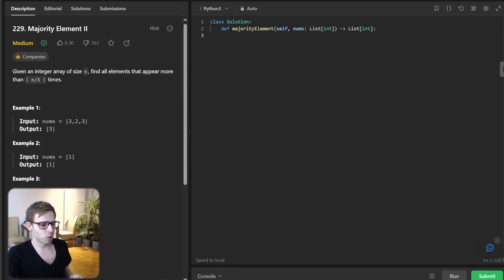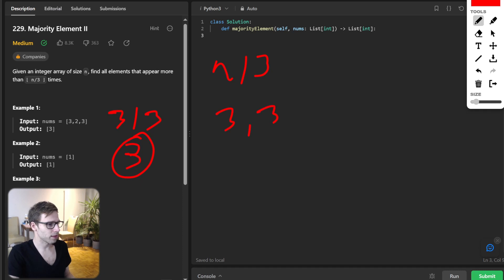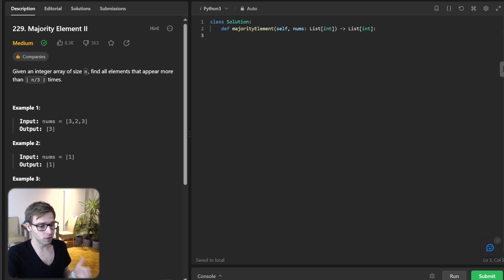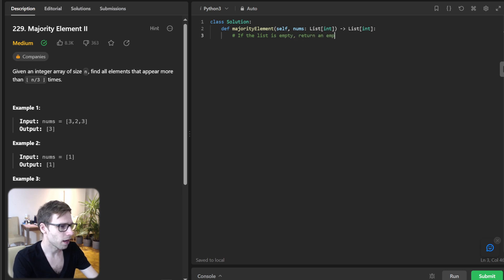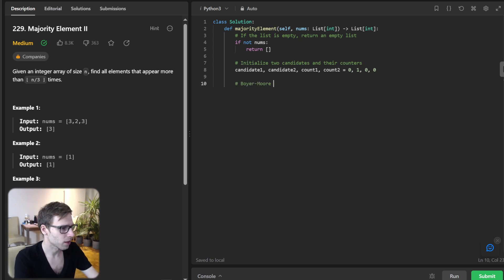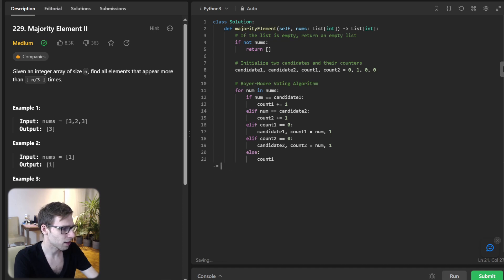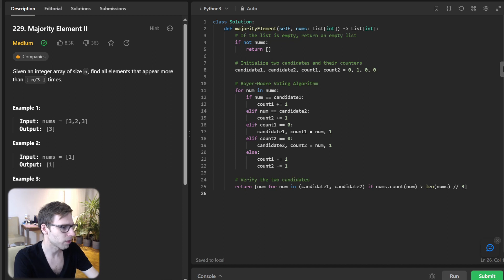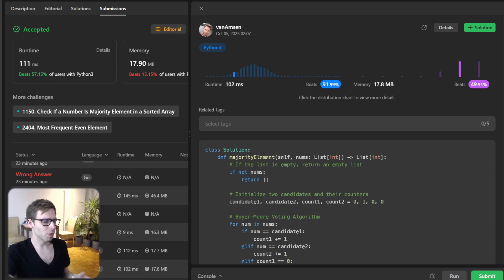Mastering 229. Majority Element II with Boyer-Moore! | Deep Dive Coding Session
Welcome back to another thrilling coding session! Today, we're delving into the depths of the '229. Majority Element II' challenge from LeetCode. This problem might seem straightforward at first, but there's a clever twist! Can we move beyond the obvious and discover a solution with optimal time and space complexity? 🤔

In this video, we'll leverage the power of the Boyer-Moore Voting Algorithm, showcasing how understanding an algorithm's core principles can enable us to adapt and apply it in varied scenarios. So, whether you're prepping for that big tech interview or just looking to sharpen your algorithmic thinking, this session promises valuable insights and techniques.